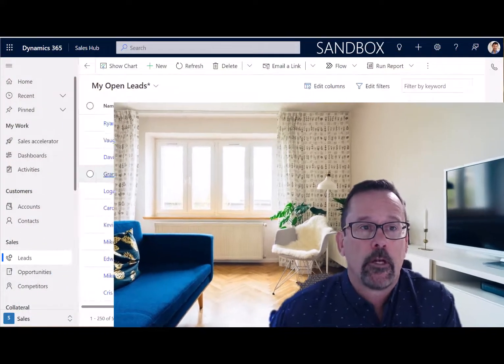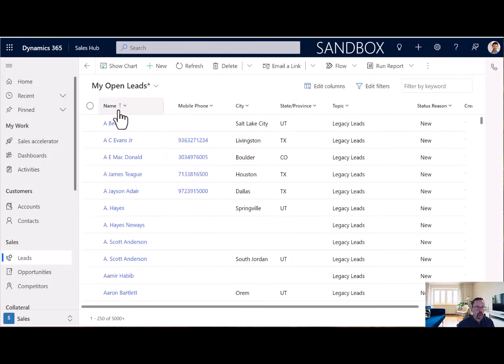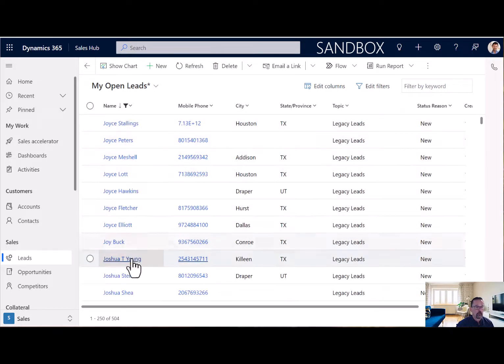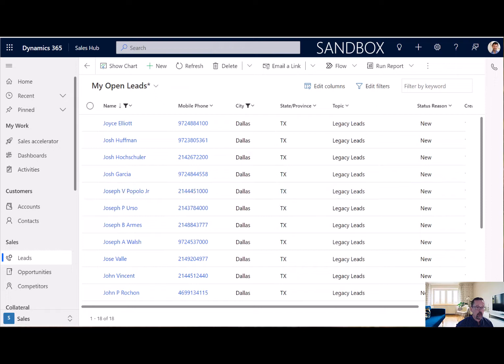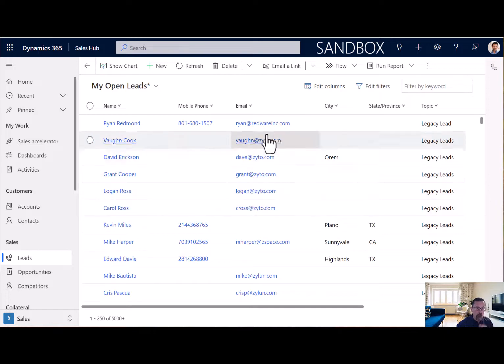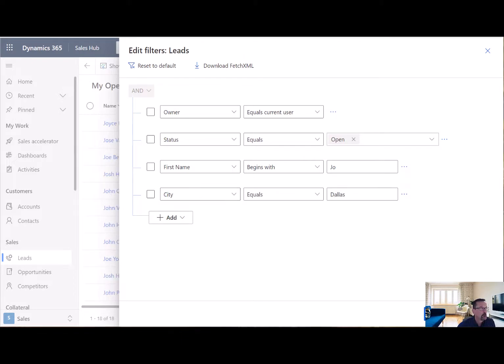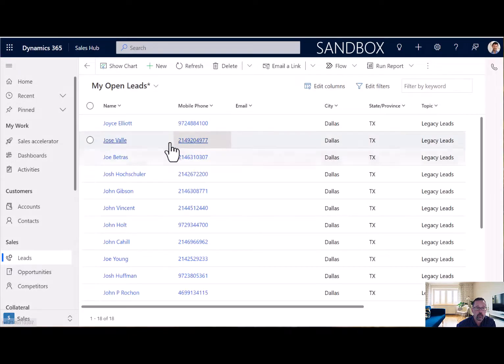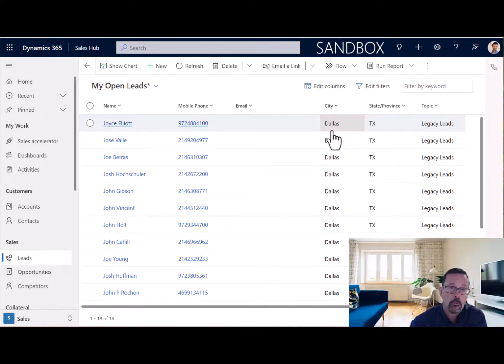D365 CRM Tutorial – Overview of Views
Views are a fundamental part of CRM that are used every time you navigate to a table, or search for data.  You can used views to easily sort and filter data to locate a single or group of records.  This 5-minute video shows a quick walkthrough of how views work in D365 CRM.

Views are a fundamental part of D365 CRM and are incredibly helpful when you navigate to a table, or search for data.  Spend time optimizing your D365 CRM views to save time finding data.